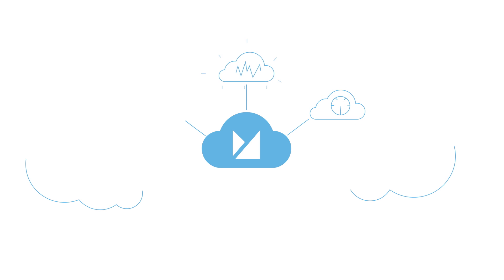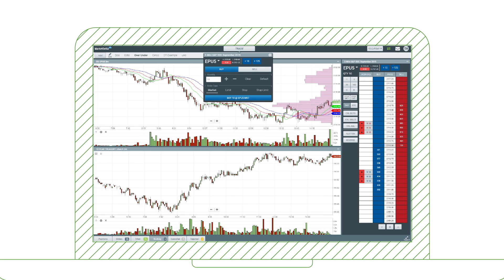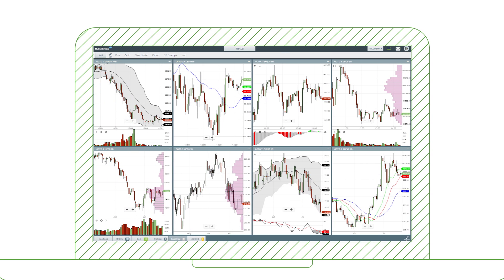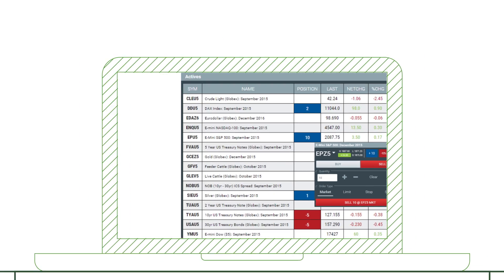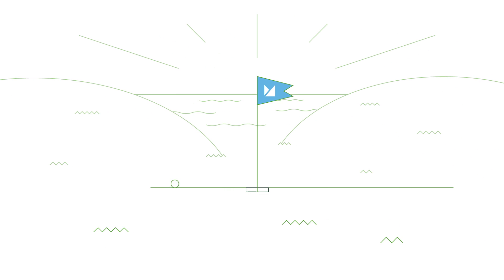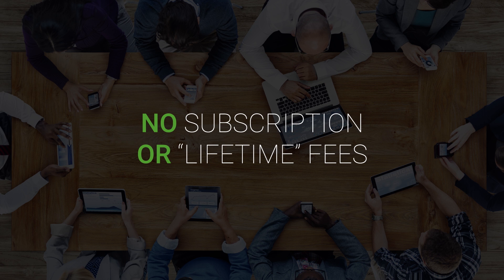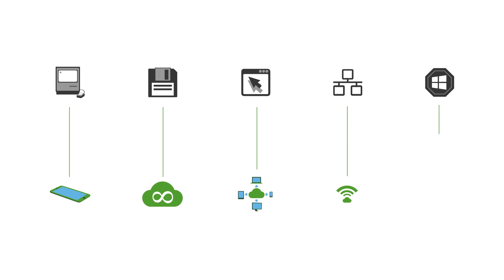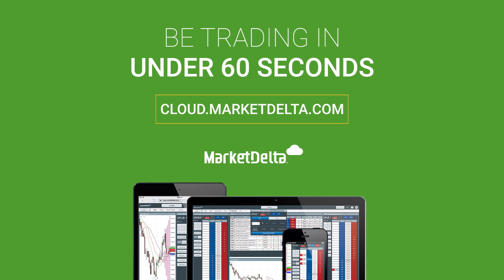Introducing the MarketDelta Cloud Trading and Charting Platform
INTRODUCING A CLOUD TRADING PLATFORM SPECIALIZED EXCLUSIVELY FOR FUTURES TRADERS

MarketDelta Cloud is a first of its kind SaaS (software-as-a-service) trading solution for futures traders. It offers a full trading and charting experience common in desktop software but with all the conveniences and access provided by a modern cloud based trading solution. See for yourself the immediate benefits. Start trading in less than 60 seconds.